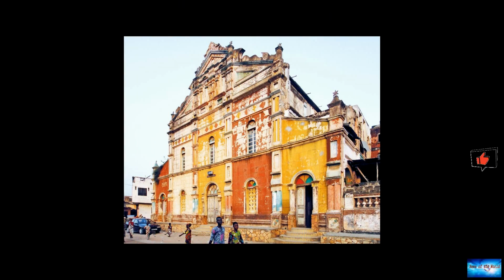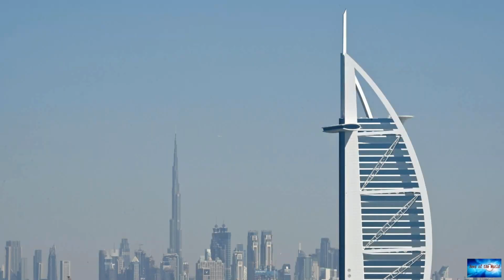Africa's iconic architecture in 12 buildings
News of the world: Africa's iconic architecture in 12 buildings

While the pyramids of Egypt are recognised around the world, much of Africa's architecture remains unknown - something architects Adil Dalbai and Livingstone Mukasa hope to change.They are part of the team that has recently published the seven-volume Architectural Guide Sub-Saharan Africa. Their in-depth study encompasses buildings from earlier eras, the colonial period - like the recently renovated railway station built in Senegal's capital, Dakar, in 1910 - to more modern masterpieces.Here are

gone-west. meet-the-beat. the-closed-door-of-trust.